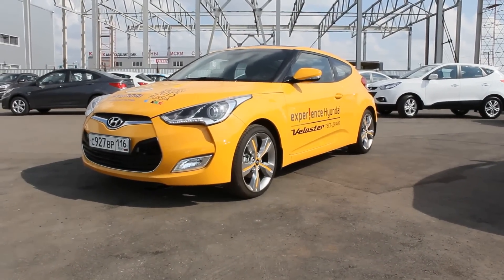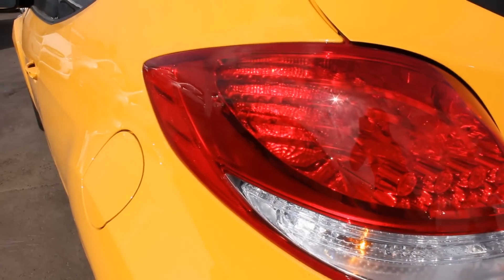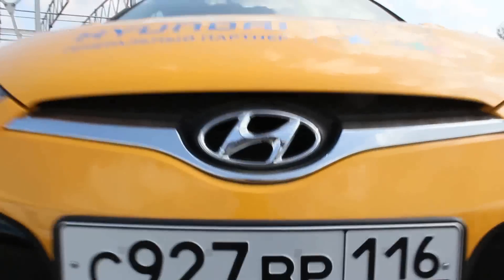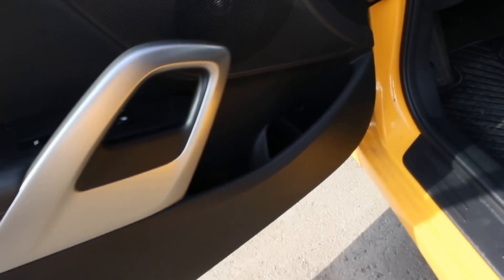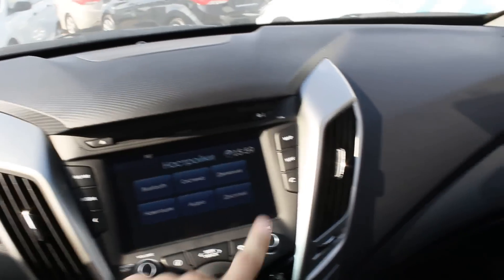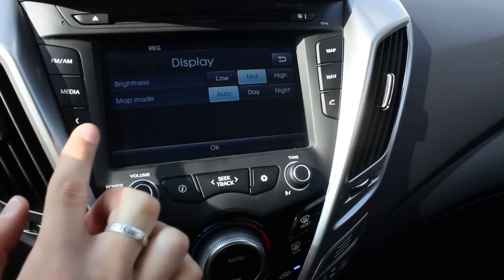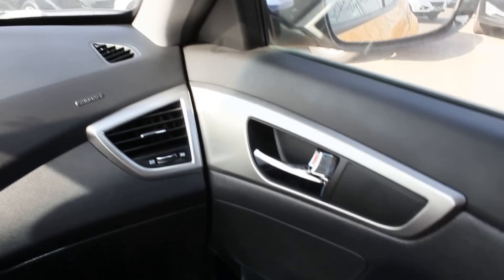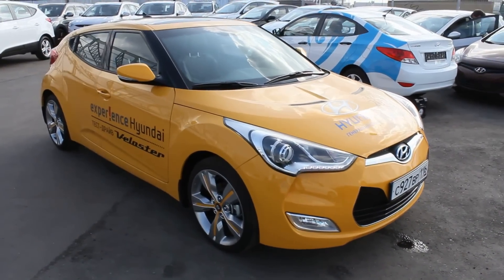2013 Hyundai Veloster. Start Up, Engine, and In Depth Tour.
2013 Hyundai Veloster. Start Up, Engine, and In Depth Tour.